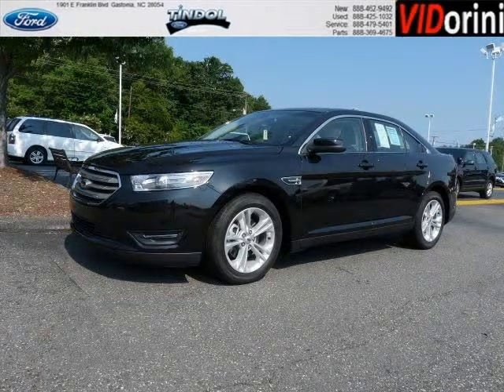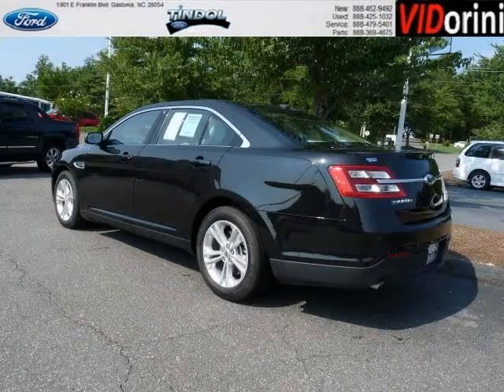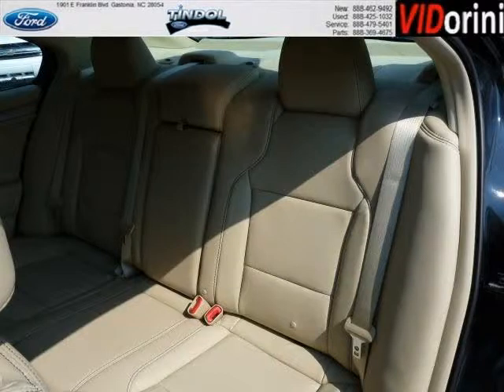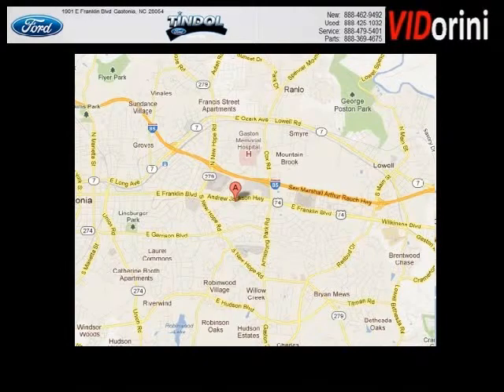2013 Ford Taurus Belmont NC